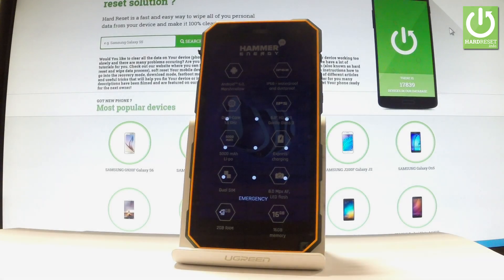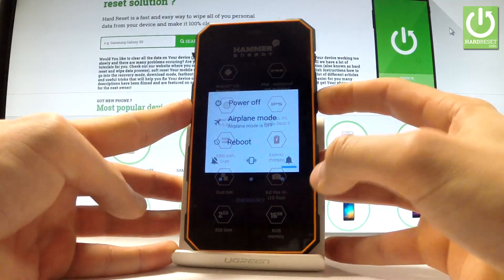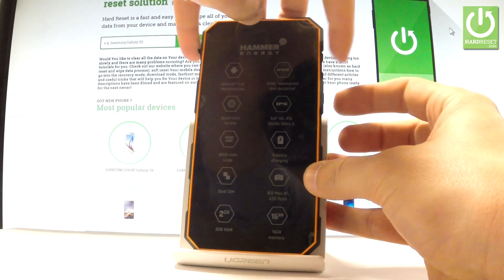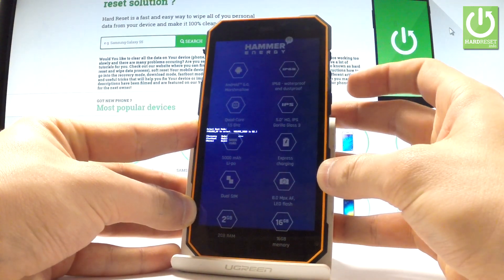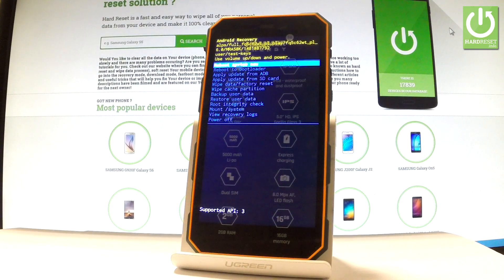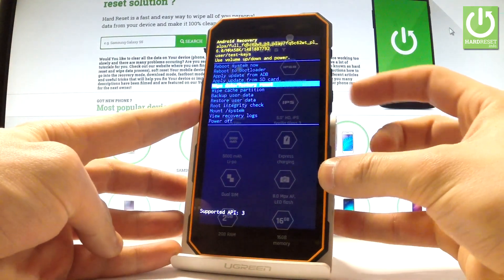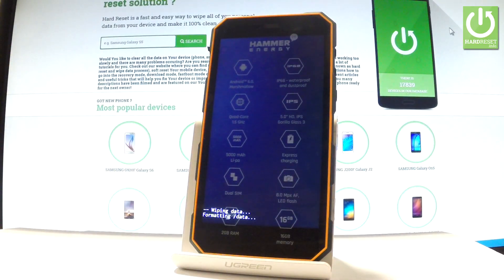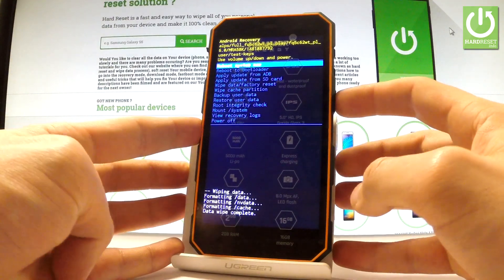Hard Reset myPhone Hammer Energy - Restoring / Bypass Pattern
How to hard reset myPhone Hammer Energy? How to factory reset myPhone Hammer Energy? How to bypass pattern lock in myPhone Hammer Energy? How to remove password in myPhone Hammer Energy?

Use the combination of keys to open the myPhone Hammer Factory Reset. You can perform there the hard reset operation and as a result of it you will erase all personal data and customized setetings.